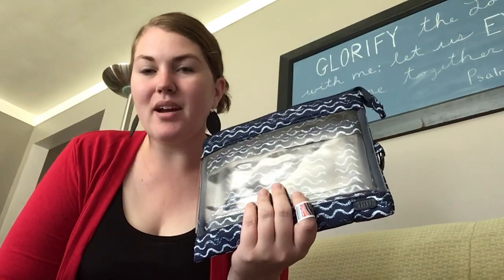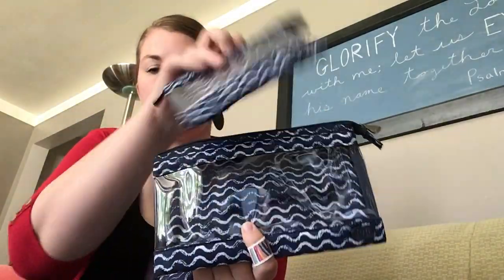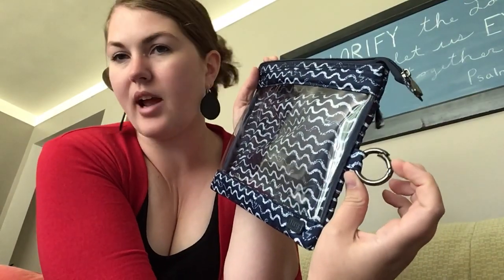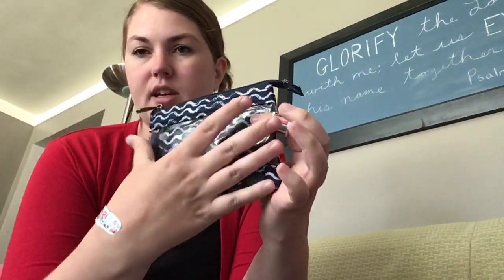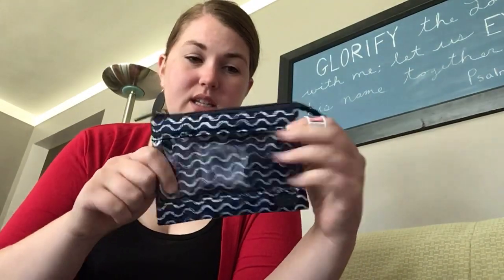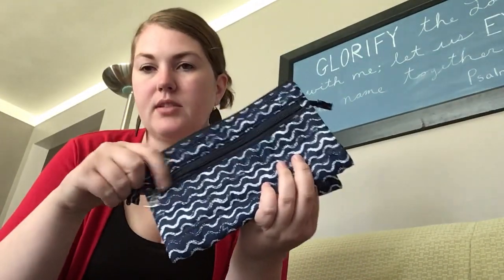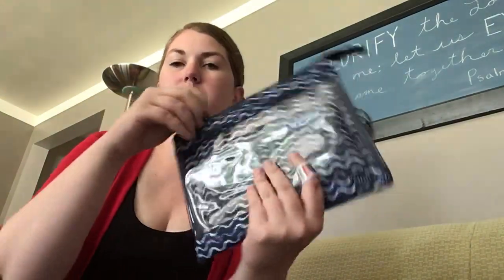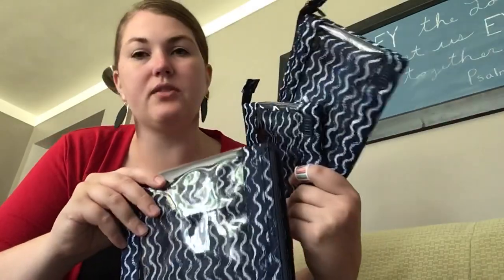Lug Transport Envelope Review